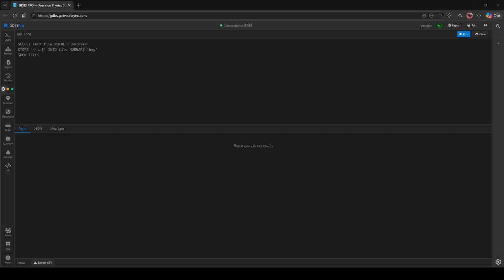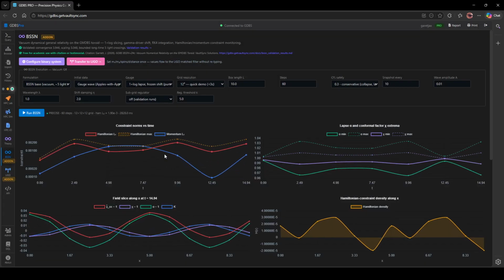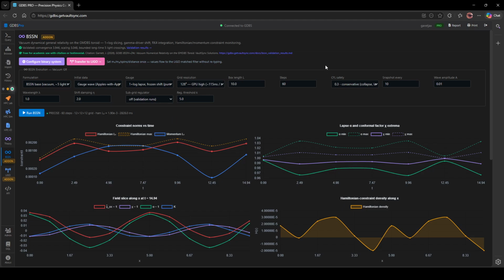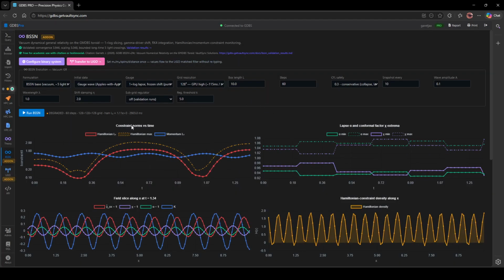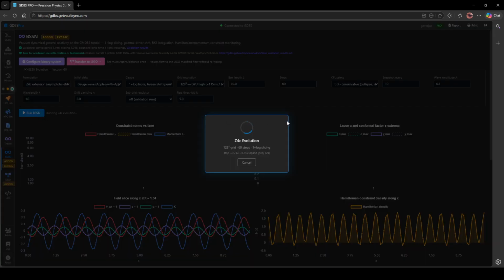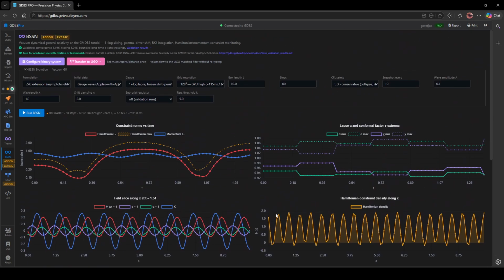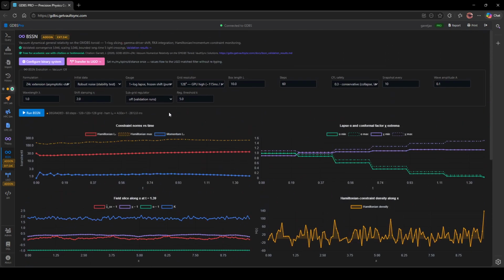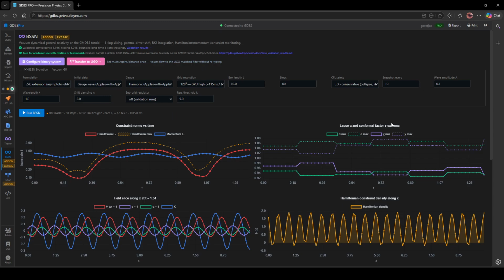BSSN/Z4c Advanced Physics in your browser.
Vacuum dynamical general relativity on the GMDBS toroid — 1+log slicing, gamma-driver shift, RK4 integration, Hamiltonian/momentum constraint monitoring.

 Validated: convergence 3.946, scaling 3.048, bounded long-time 5 light crossings. Validation results →

Free for academic use with citation or testimonial. Citation: Garrett, J. (2026). GDBS BSSN+Z4c: Vacuum Numerical Relativity on the GMDBS Toroid. VaultSync Solutions.